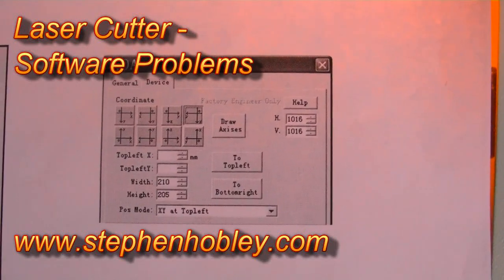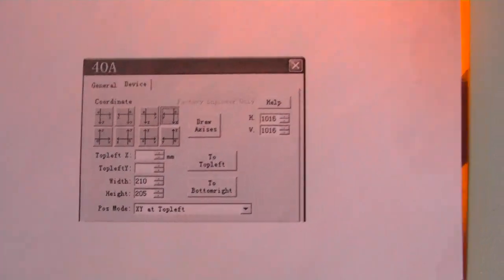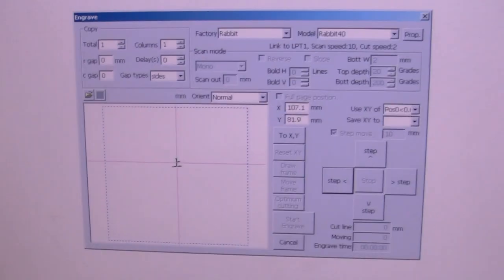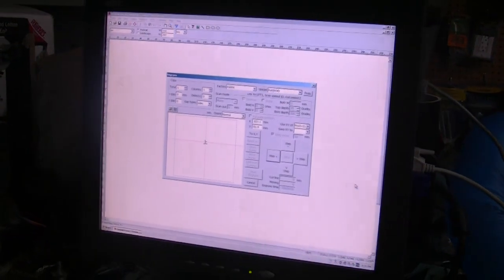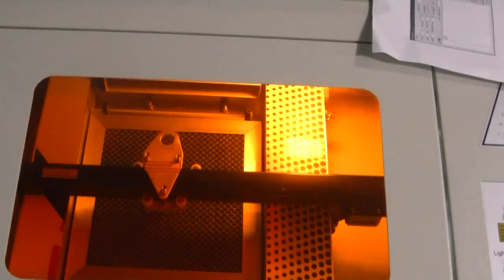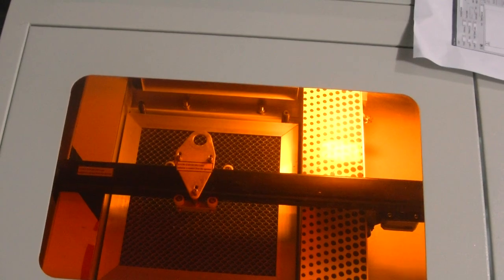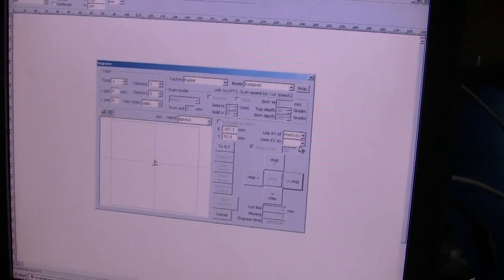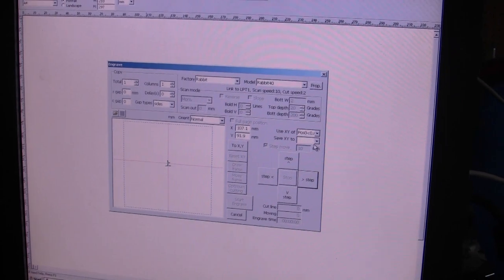40W Laser - Software Problems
for more info on the Strong laser cutter I bought from eBay.